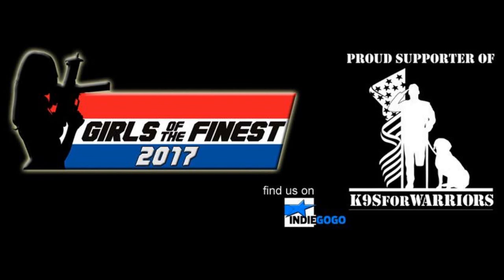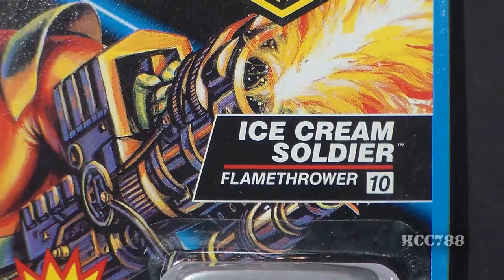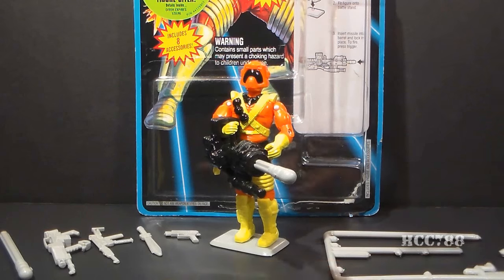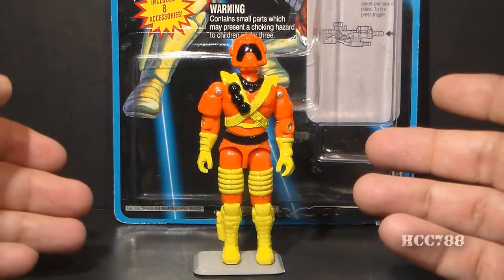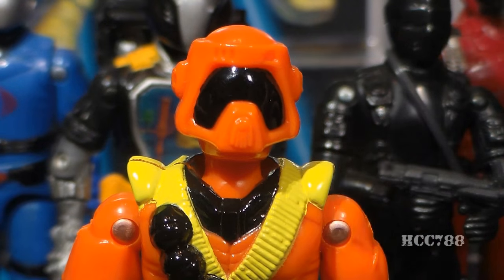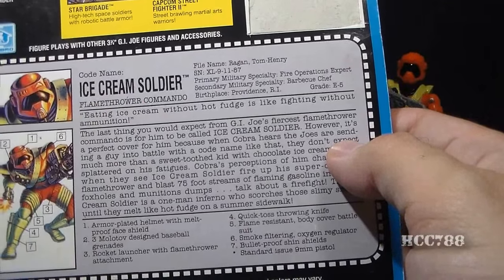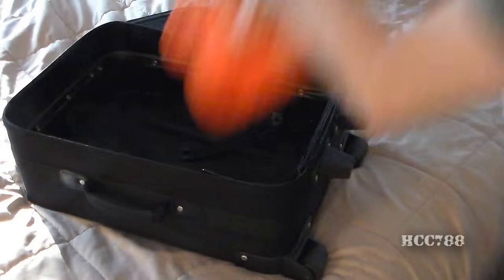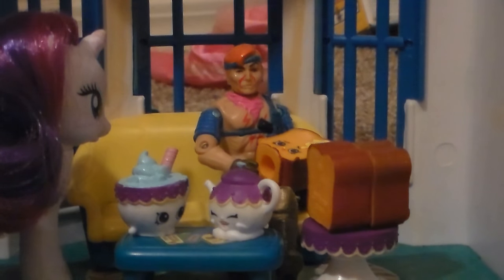HCC788 - 1994 ICE CREAM SOLDIER - Flamethrower Commando - Vintage G.I. Joe toy! S03E33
Special Thanks to Geoff Adams and Audrey Lower!

List_of_G.I._Joe:_A_Real_American_Hero_characters_(H%E2%80%93L)Ice_Cream_Soldier

Cow Eyes:
Drollgirl, "Cow Eyes," March 14, 2012,

Faceless:
Image by Carsten Frenzl from Obernburg, Deutschland,

Used for Parody/Satire